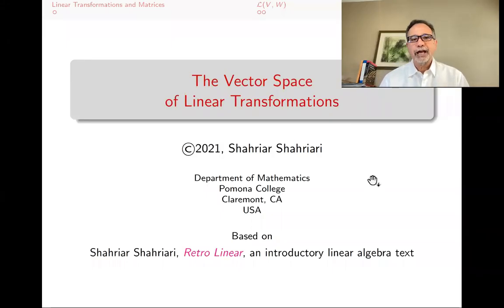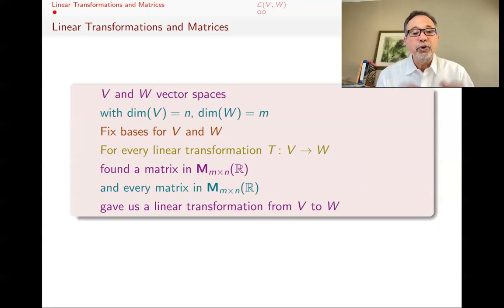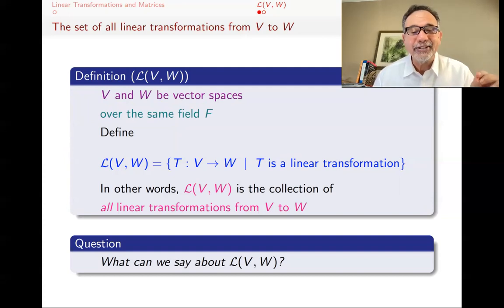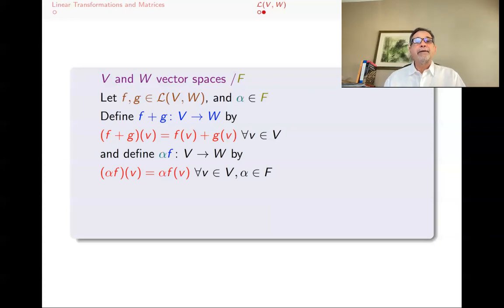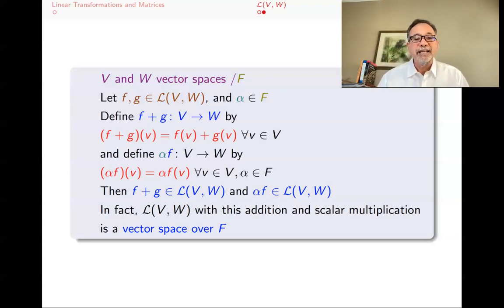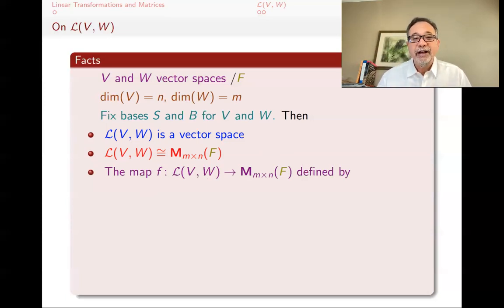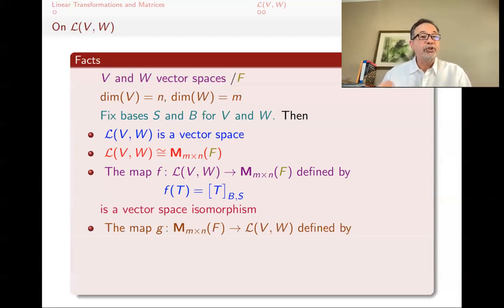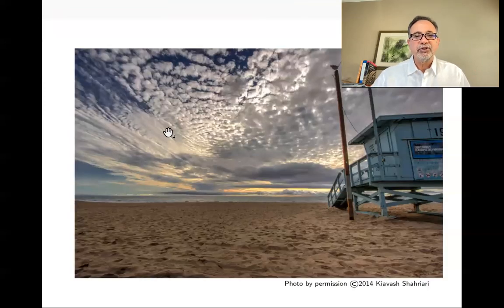LA69 Isomorphism between Linear Transformations & Matrices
Linear Transformations form a vector space isomorphic to matrices. If V and W are vector spaces, then the set of all linear transformations with domain V and codomain W form a vector space. Moreover, if dim(V) = n and dim(W) = m, this vector space is isomorphic to the space of m x n matrices.
00:00 Introduction
00:31 Linear Transformations & Matrices
02:08 L(V, W): the set of all linear transformations from V to W
03:03 Question: Is L(V, W) a vector space?
03:32 Addition & Scalar Multiplication for L(V, W)
06:28 The vector space L(V, W) vs the vector space of Matrices